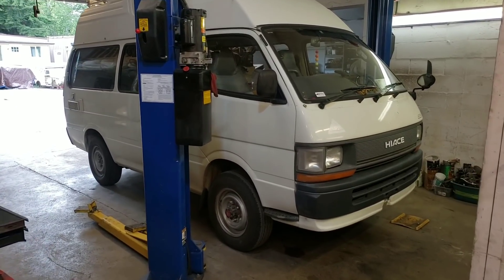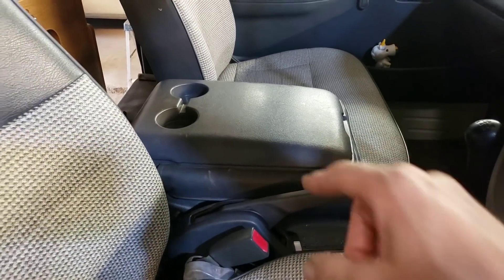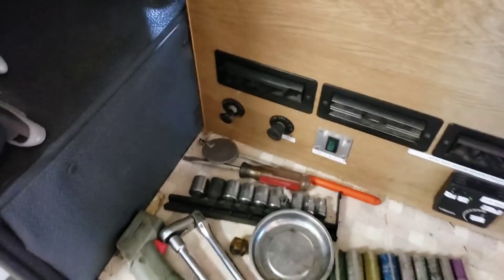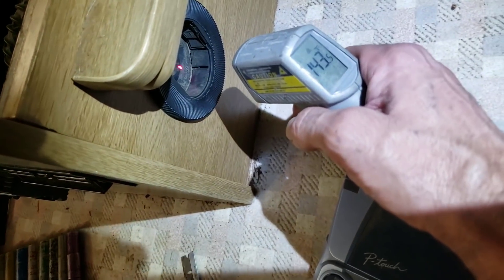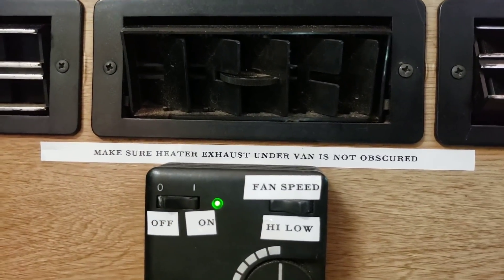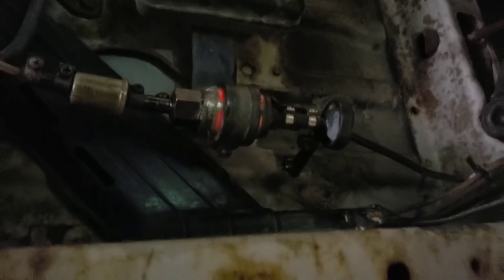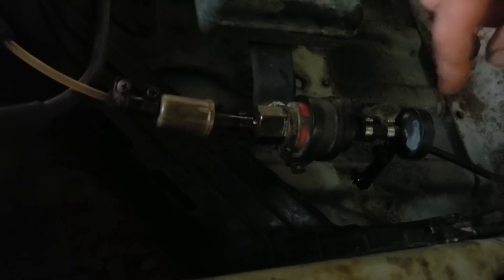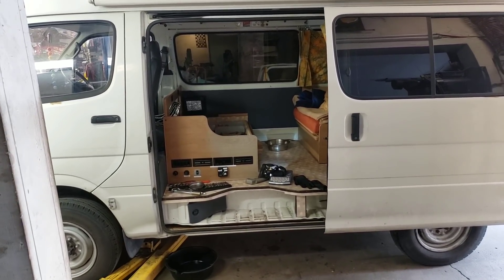Webasto Diesel Camper Heater Repair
12 volt 17 kw